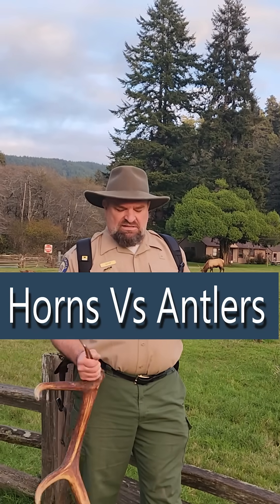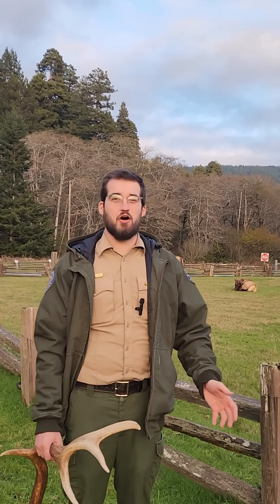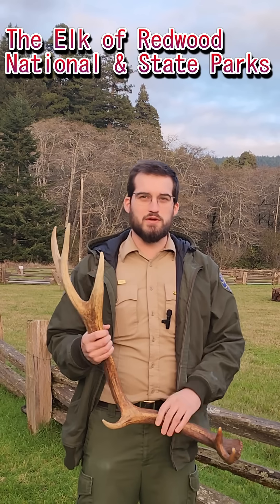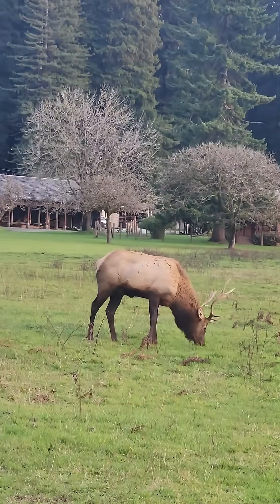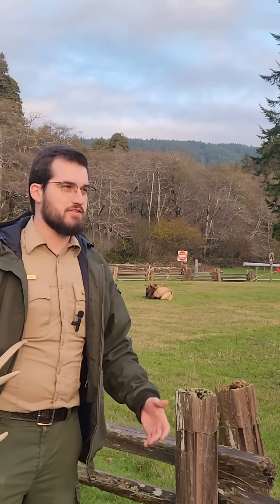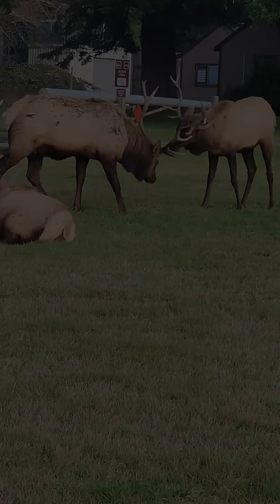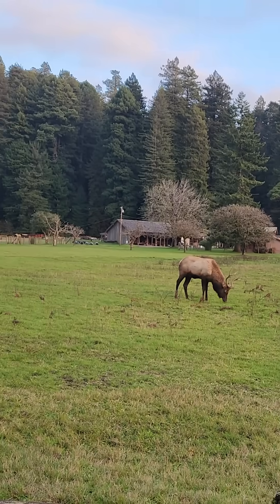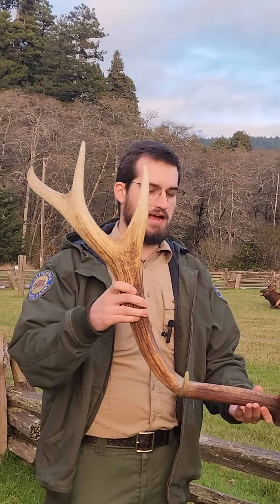Horns Vs Antlers. What's the Difference?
Horns and antlers are both found on animals, but they are very different in structure, purpose, and how they grow. Horns are made of a bony core covered in a tough layer of keratin, the same material found in human fingernails. Animals like goats, sheep, and bison have horns, which grow continuously throughout their lives and are never shed. Horns usually grow in pairs and are permanent, meaning they stay with the animal for its entire life.

Antlers, on the other hand, are made entirely of bone and are shed and regrown every year. Male elk, deer, and moose grow antlers, which start as soft, fuzzy structures covered in a layer called velvet. The velvet helps provide nutrients to the growing antlers. Once the antlers are fully developed, the velvet dries up and falls off, leaving the hard bone structure behind. Antlers are often used by males to fight other males during mating season, and they drop off after the season ends. Unlike horns, antlers are temporary and regrow larger each year.